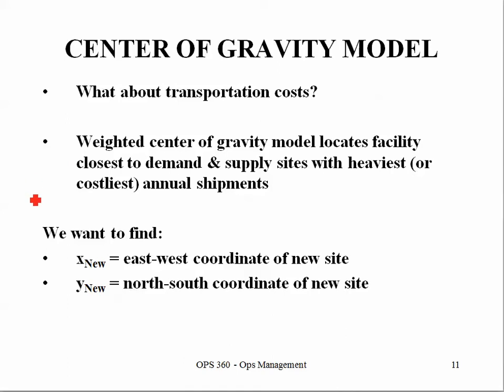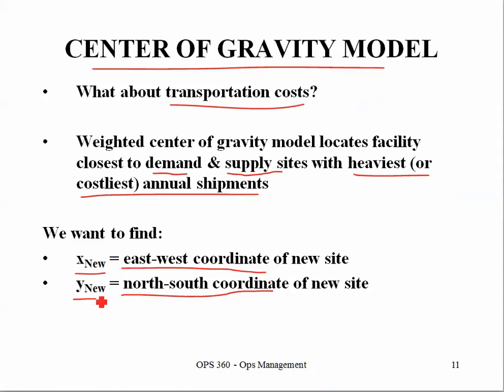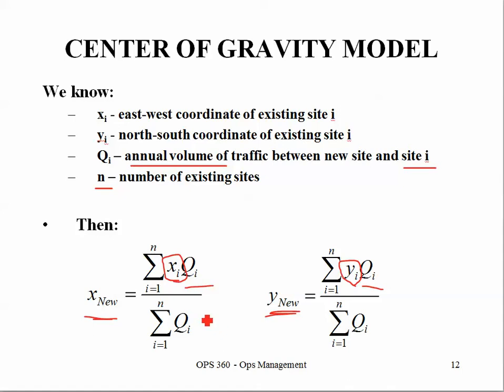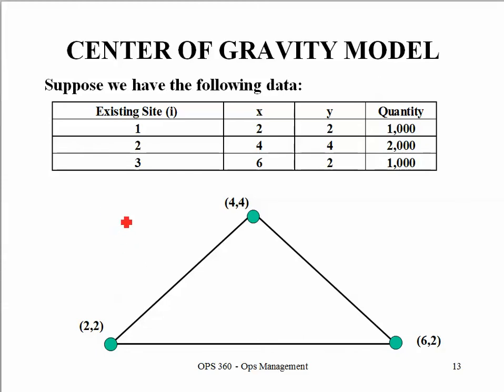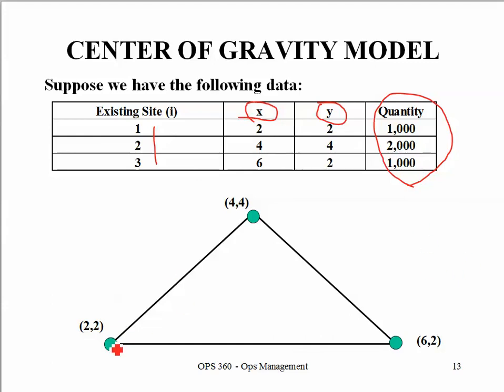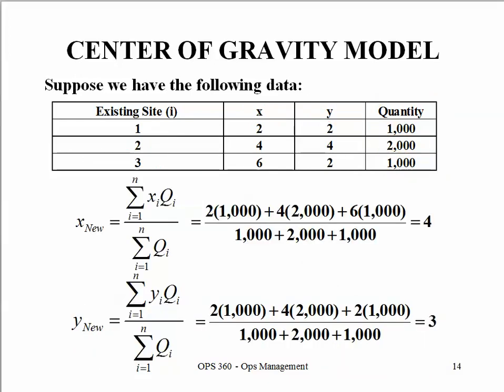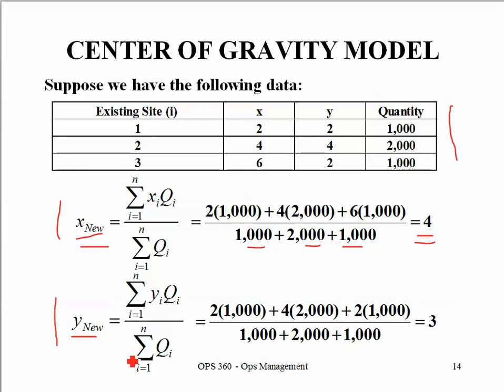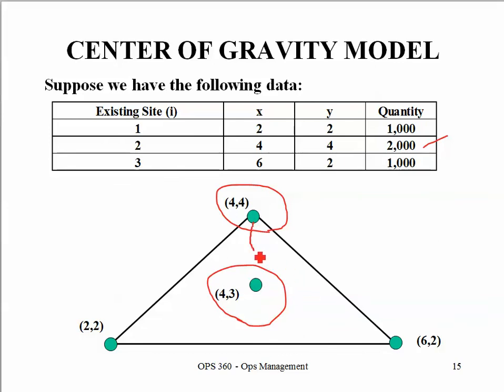WWU OPS 360 Facility Location, Part 3